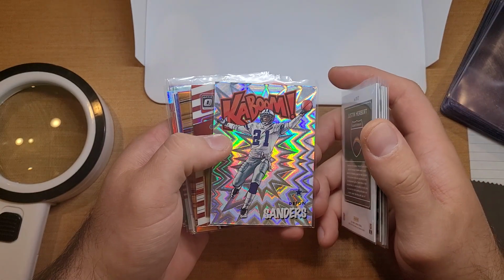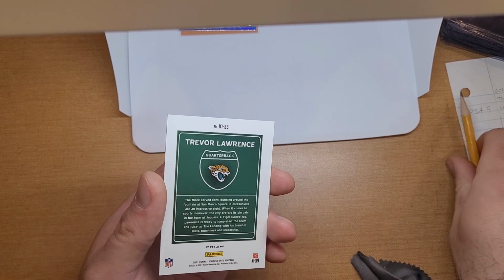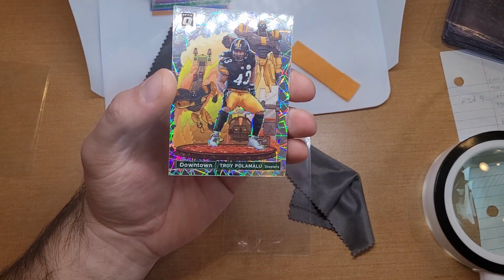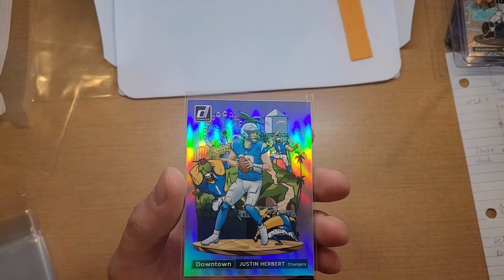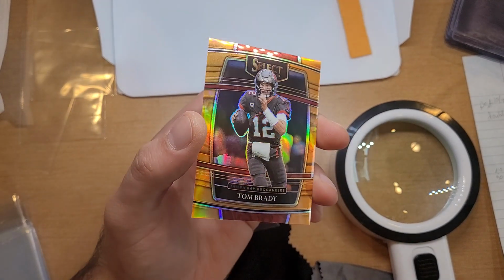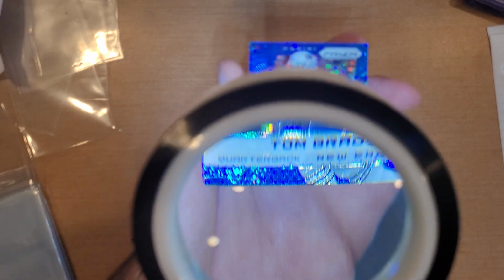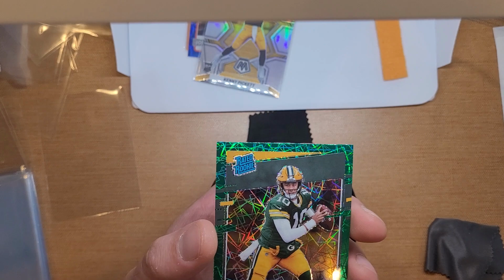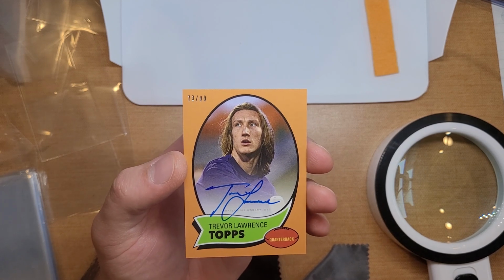My First Ever PSA submission. Reviewing my cards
my first ever psa grading submission. what I'm looking for.  what grades will I get.